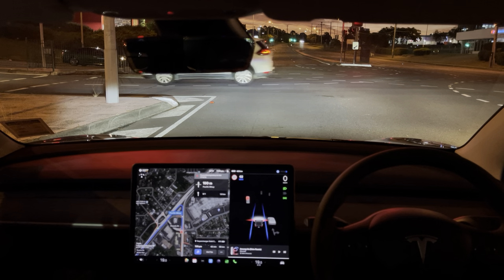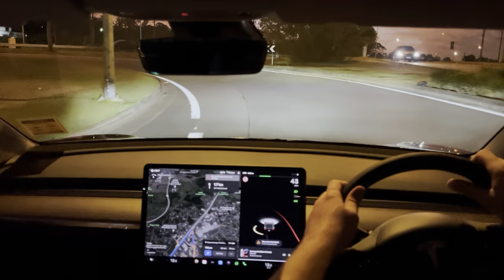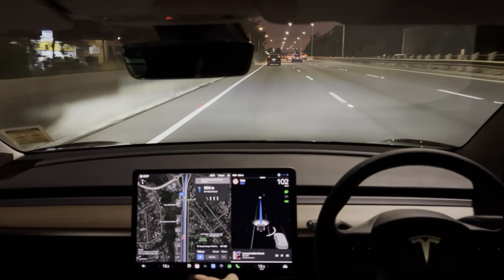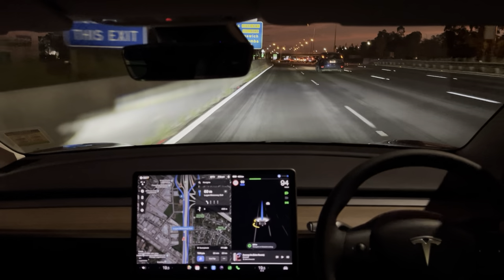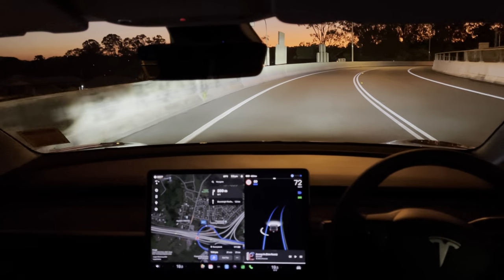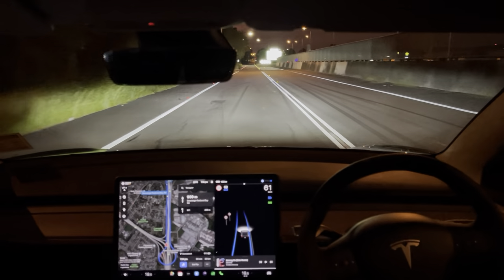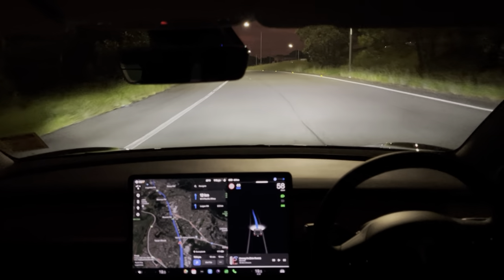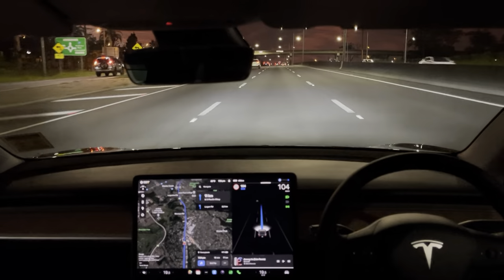6min drive to test FSD & Navigate on Autopilot in QLD, AU, Q1-2023 - TeslaTaxi.com.au rentals.